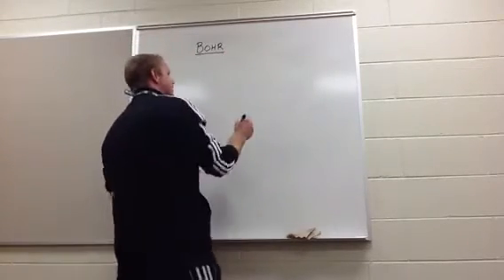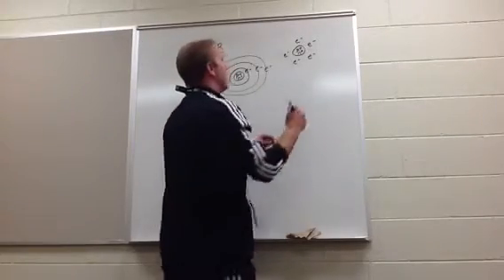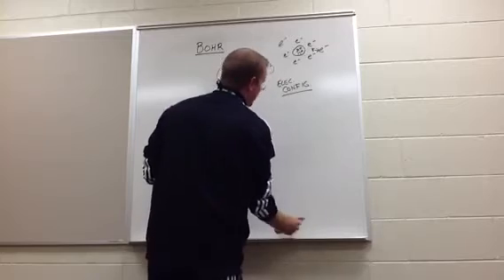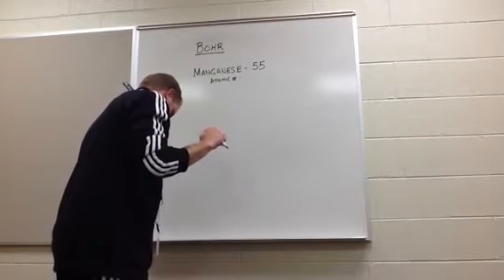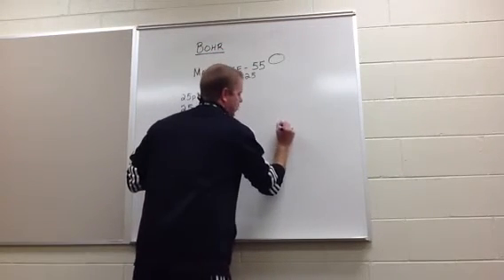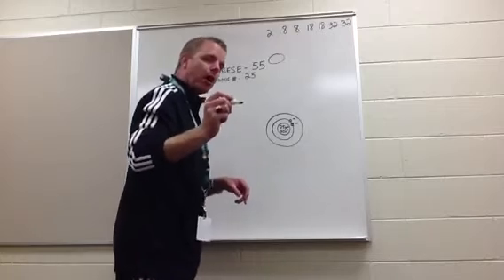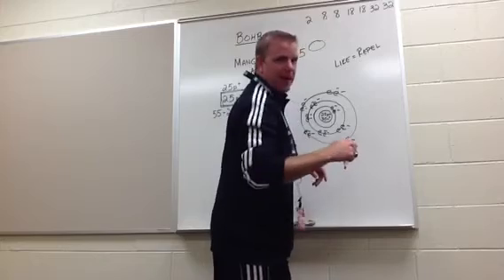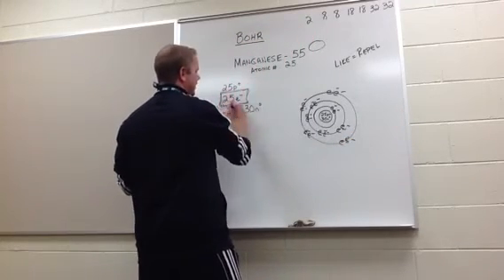The Bohr model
Mr Gerbe teaches the Bohr model